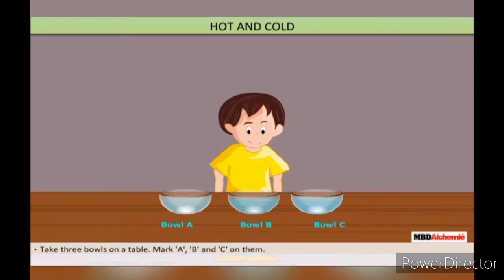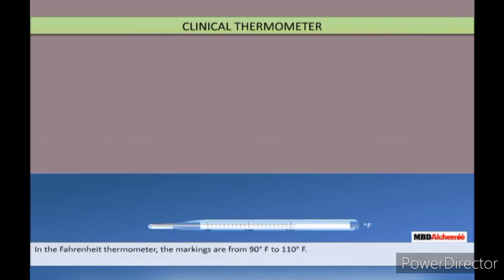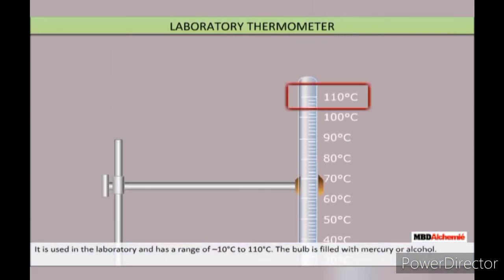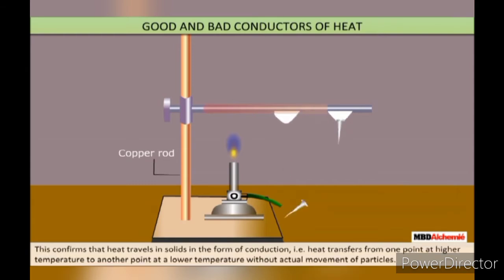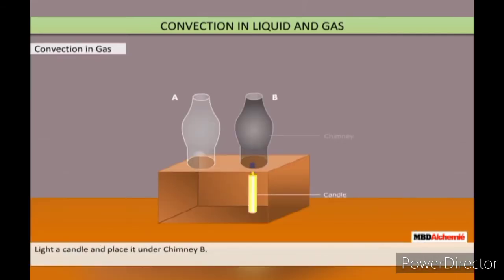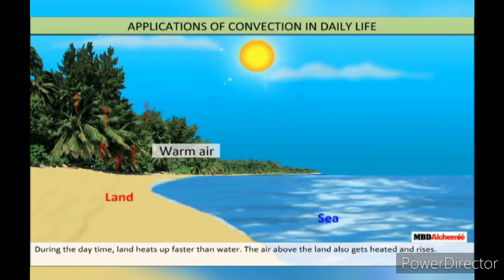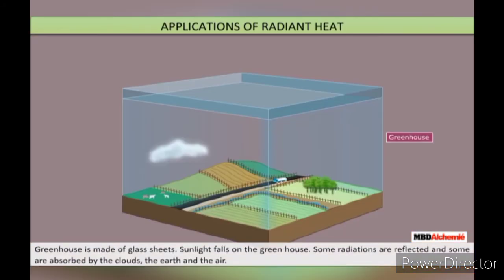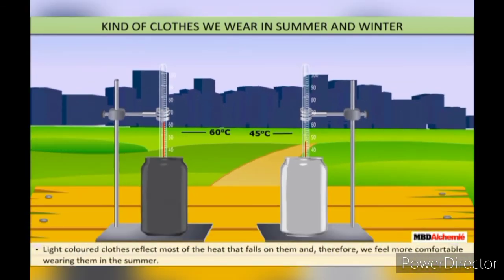Class 7 Science Chapter-4 Heat